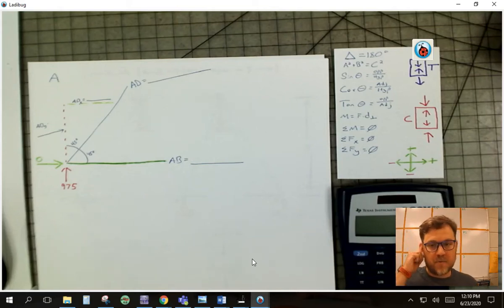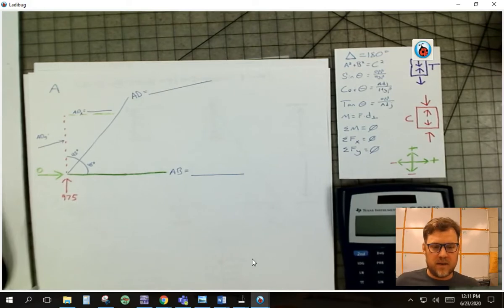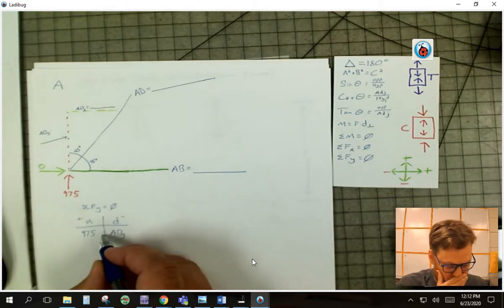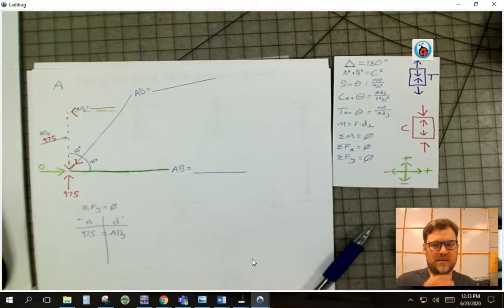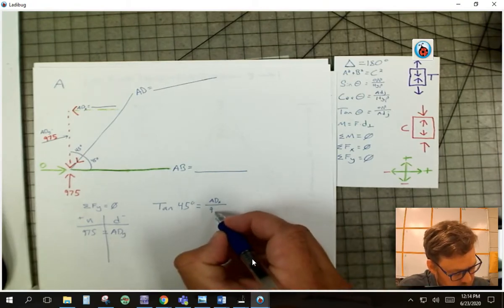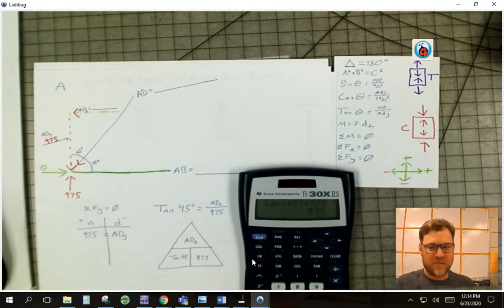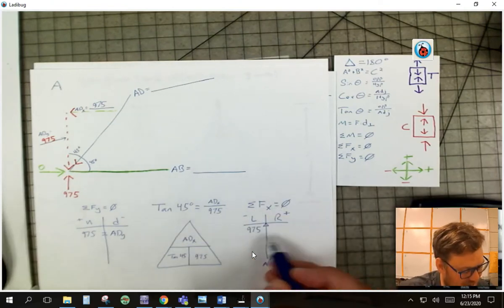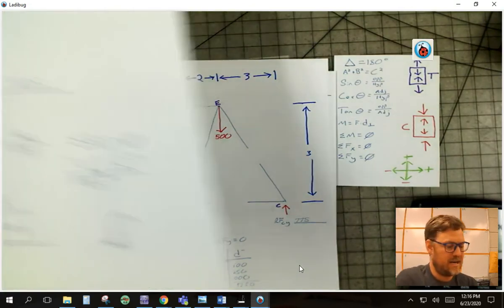How to solve a Truss joint A (Truss Video 3)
POE PLTW , keep up with your arrows!!!
I forgot last step. use the Pythagorean theorem to solve for AD. so take the square root of 975 squared + 975 squared . you should get 1,378.86